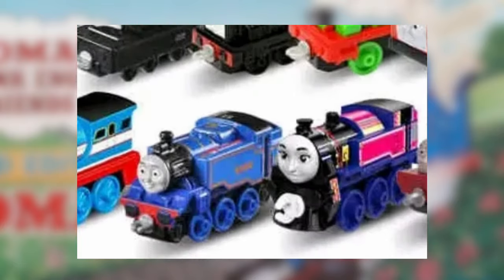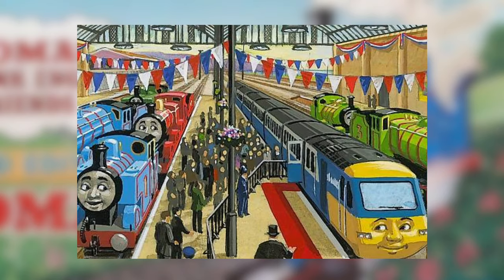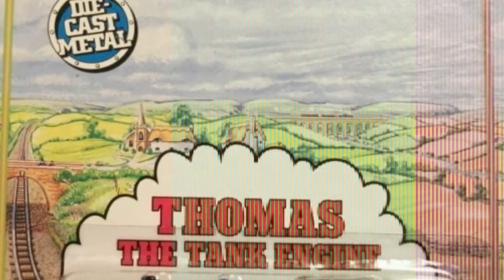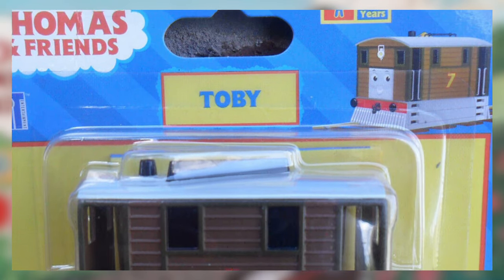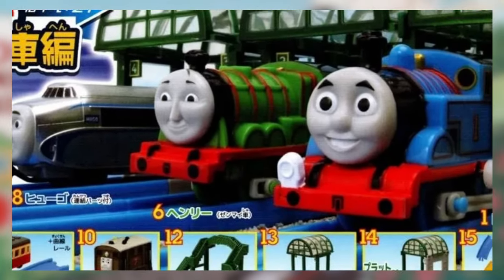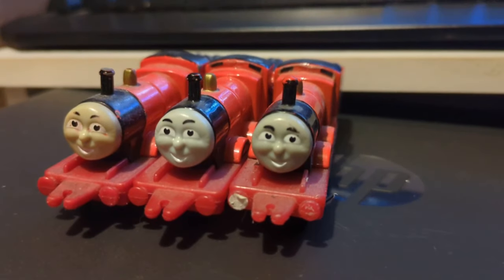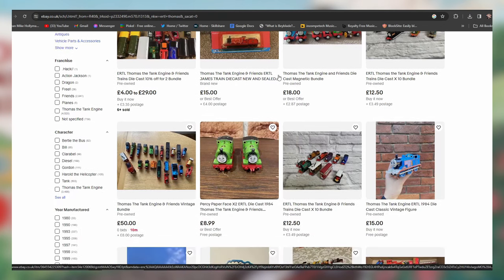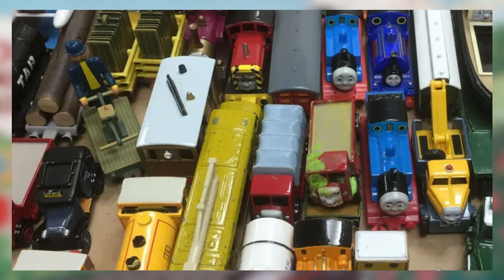ERTL Thomas Toys: A Short Nostalgic History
If you were a Thomas-obsessed child of the 80s, 90s, or early 2000s then you probably have some recollection of the die-cast toys by ERTL. In this video I give a condensed history of the ERTL Thomas toys and even show off my own modest collection!